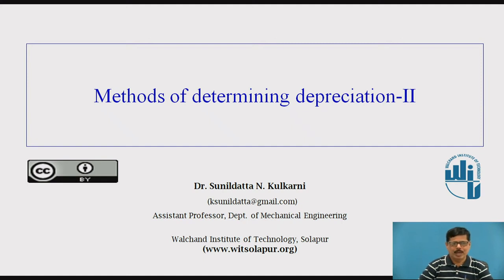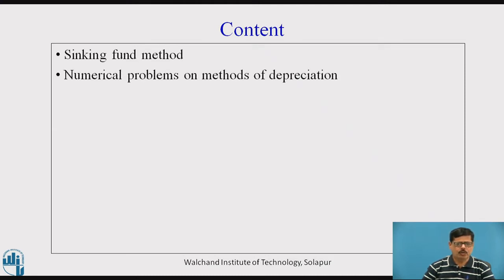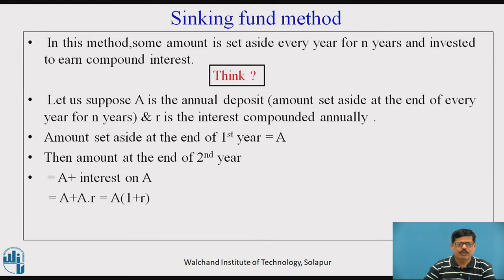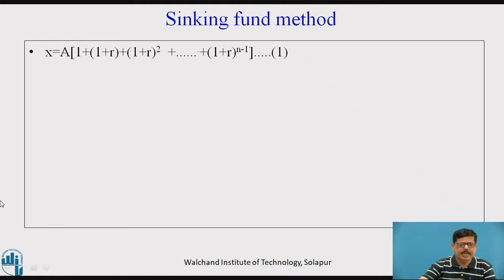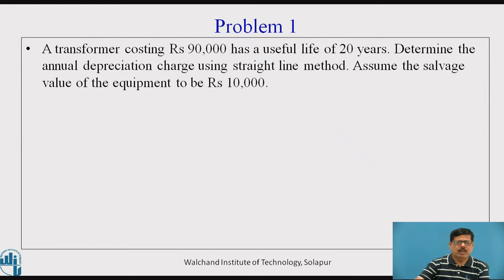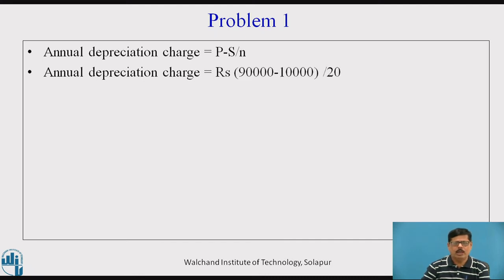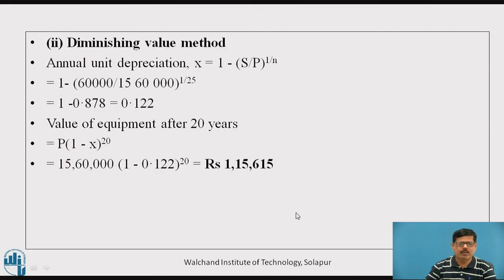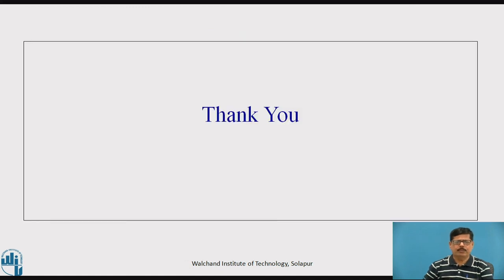Methods of determining depreciation - II